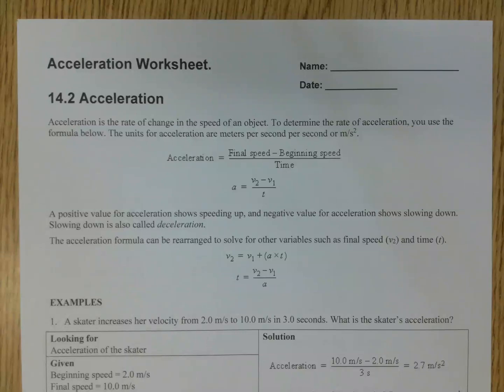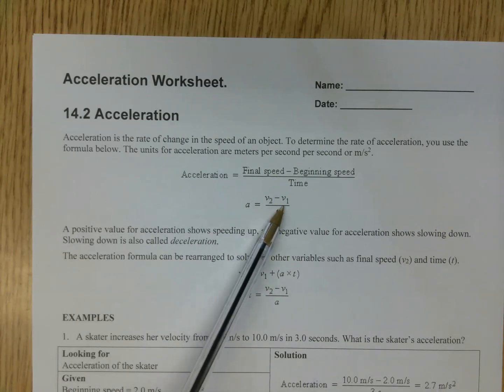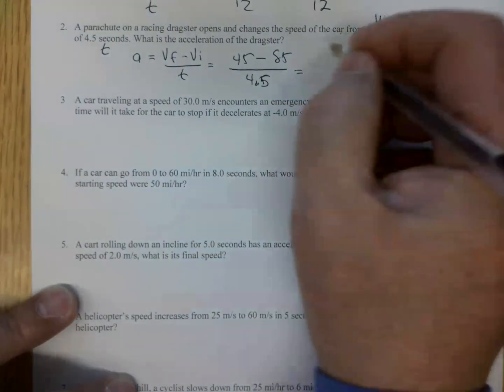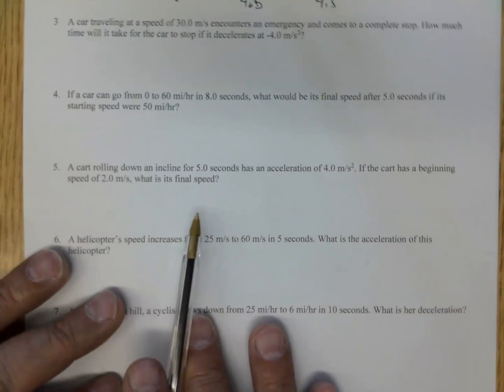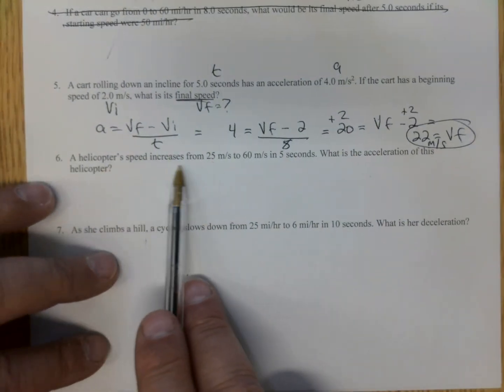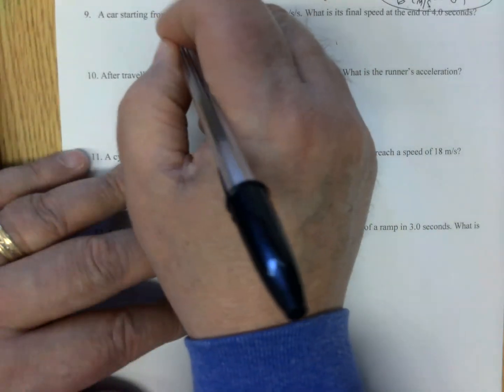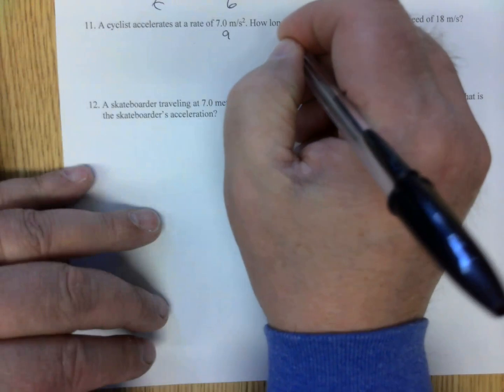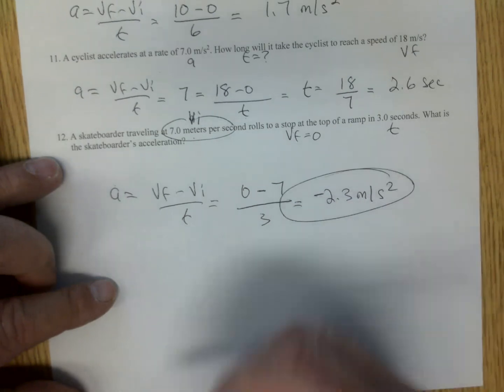Acceleration Practice Worksheet